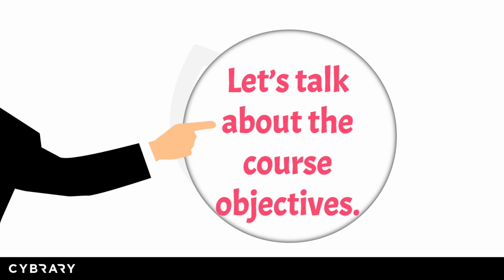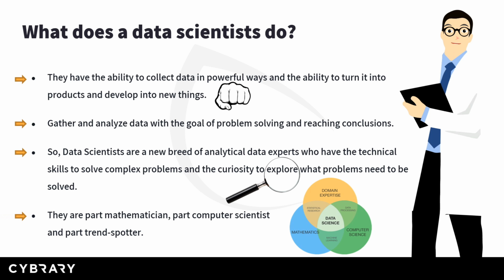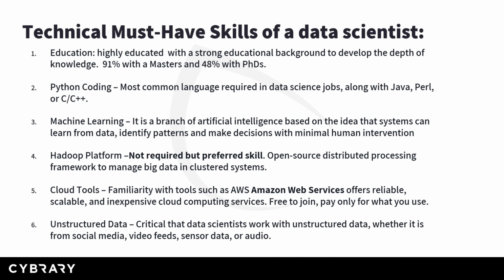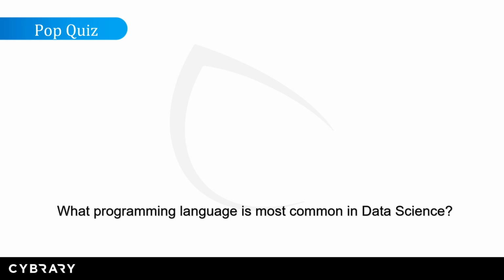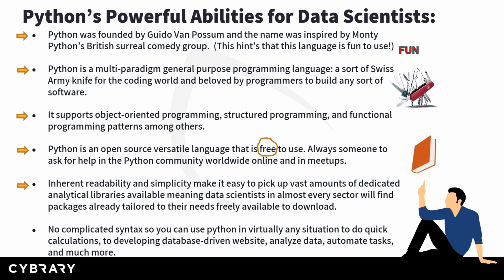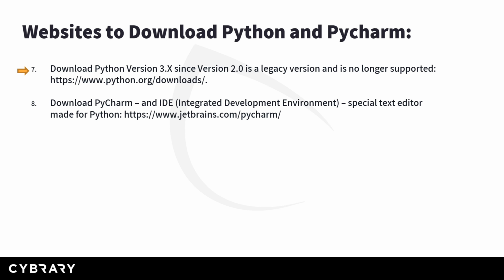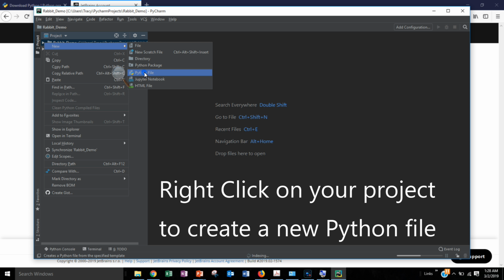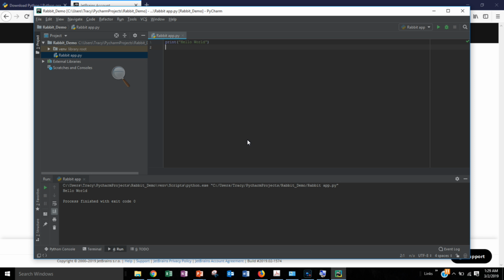Cybrary -Intro to Data Science & Python as a Problem Solving Tool by Tracy Tran of Mountain Services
~Introduction to Data Science and Python as a Problem Solving Tool by Tracy Tran~
(Tools needed to be a data scientist with a focus on Python)
IT Content Produced Specifically for Cybrary.IT

- This course is for you if you are a professional looking to jump in the field of Data Science.
- If you are a Data Scientist looking to improve your understanding of problem solving tools.
- If you are a leader looking to understand about new marketable skills to get you ahead in this technological age.
Online E-learning IT Instructor and Video Content Creator.
Tracy Tran of Mountain Services (MountainServices.org) is pleased to be partnered with Cybrary to create dynamic IT and other hands-on training and e-learning content to bring your career to the next level!  Tracy Tran brings Data Science for the first time to Cybrary so stay tuned for more courses on Data Science, Cyber Security concerns around Data Science, and other exciting topics by Tracy Tran.

Cybrary.IT is a 2 Million+ platform to train IT and cyber security professionals to land their next job or sharpen their existing skills.  Cybrary is a one-stop shop to fill the skill gap in today's rapidly changing threat landscape. There are ton of free resources which security professionals can take advantage of.  Open the doors to a new generation of dynamic learning with Cybrary.IT and join me and Mountain Services by signing up for a free account today with Cybrary and start learning for free and see how 2 million+ people are getting ahead with a game-changing training platform.

Mountain Services
Crafting Beautiful Digital Experiences
Where Adventures Never End and Learning Never Stops
Global Tech Consulting, Design, Marketing, and Educational Super Source
MountainServices.org

"Remember, the sky is never the limit, it's your ability to think it, believe it, and create it! - Tracy Tran

Translated titles:
Cybrary-مقدمة لعلم البيانات و Python كأداة لحل المشاكل بواسطة

Cybrary-ইন্ট্রো থেকে ডেটা সায়েন্স এবং পাই

Cybrary-數據科學和Python作為問題解決工具的介紹Mountain ServicesMountain Services

Cybrary-Intro ke Sains Data & Python sebagai Alat Penyelesaian Masalah oleh Tracy Tran dari Mountain

Cybrary-Введение в науку о данных и Python как инструмент реш

Cybrary-Intro para Data Science y Python como herramienta de resolución de problemas al Tracy Tran

Cybrary-Intro zu Data Science & Python als Werkzeug zur Problemlösung von Tracy Tran von Mountain S

Cybrary-Introduction à la science des données et à Python en tant qu'outil de résolution de prob

Cybrary-इंटरो टू डेटा साइंस एंड पाइथन टू प्

Cybrary-Intro te Data Science & Python si një mjet për zgjidhjen e problemeve nga Tracy Tran Mount